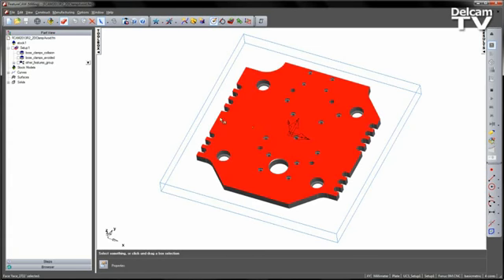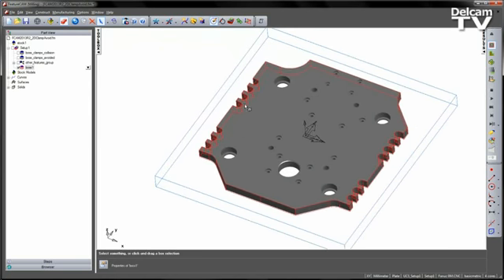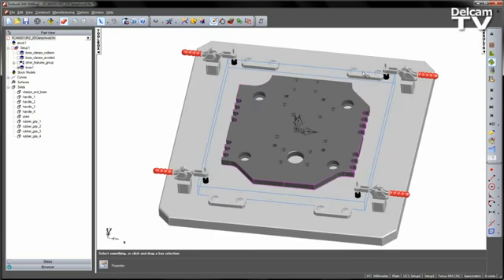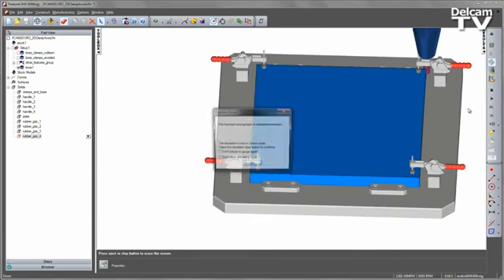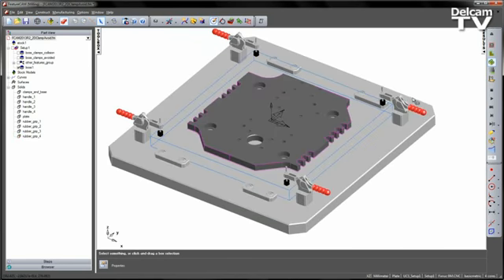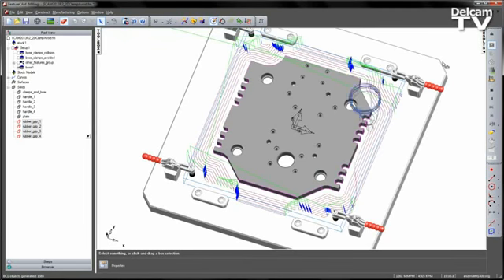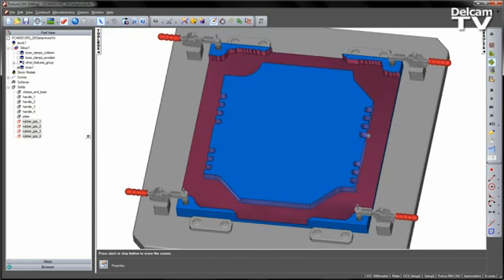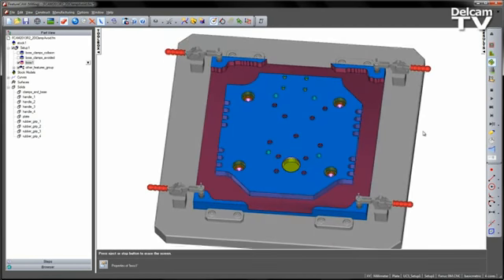Delcam FeatureCAM 2013 R2 - 2D加工夾冶具避讓